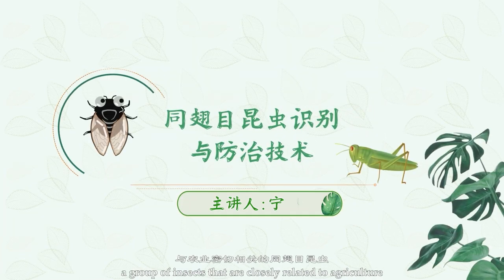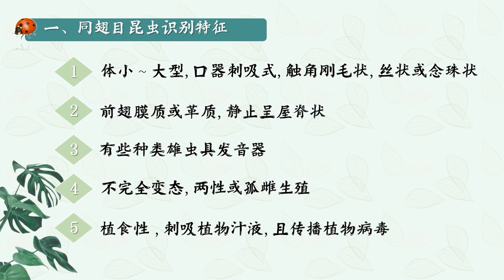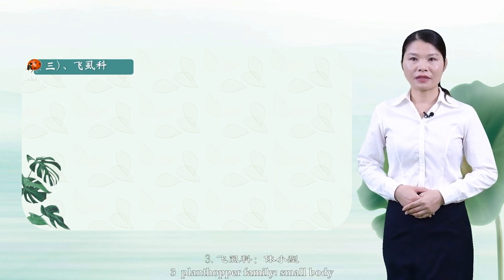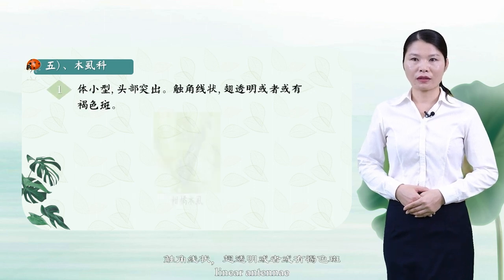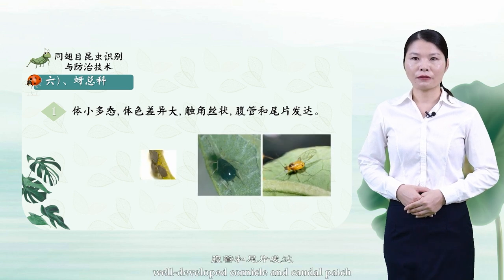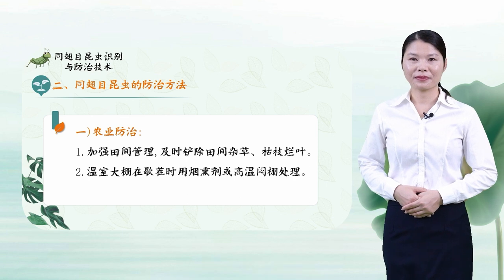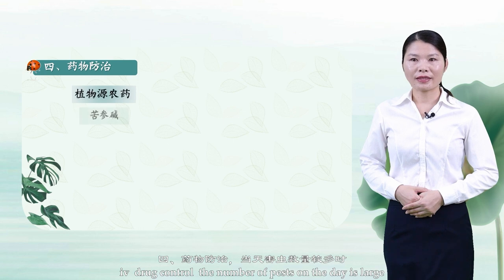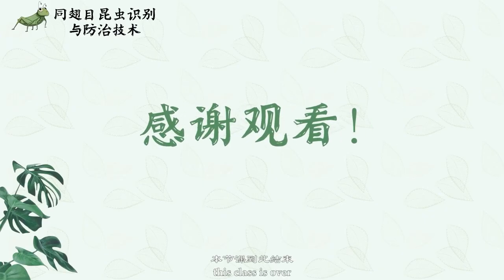10. Identification and Control Technology of Homoptera